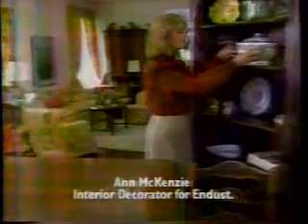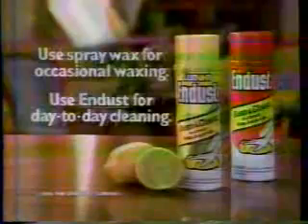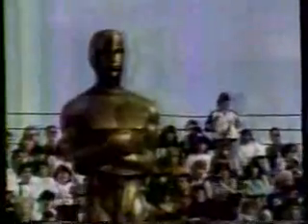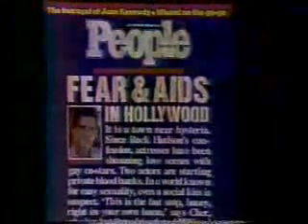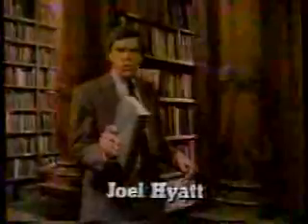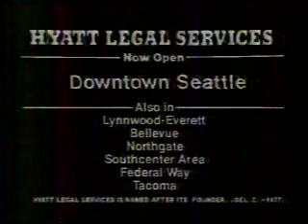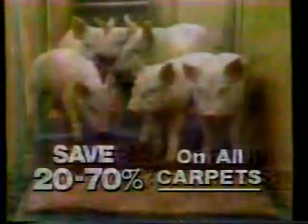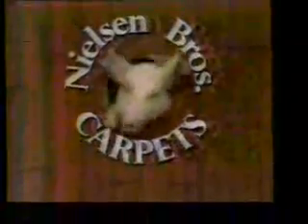KCPQ commercials, 9/18-19/1985 part 2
Source: Anacortes WA Beta lot 2/2021
Aired during/after The Far Pavilions.
- Spic & Span
- Crisco Light
- Endust
- Duncan Hines Peanut Butter Cookies (Where's the Bowl?)
- CareUnit (Wrecking Ball)
- KISW FM Rock 100 (Plastic Radio - destroyed!)
- People Magazine (Fear & AIDS)
- The French Lieutenant's Woman promo
- Smokey Bear PSA (Monster Toy)
- Romantic Comedy promo
- The Far Pavilions bumper
- Hyatt Legal Services
- Steven Chrysler-Plymouth-Saab/Tacoma
- Del Monte Dinners
- Temple KungFu Studio
- Nielsen Bros. Carpets (Hog Wild!)
- Russ Dunmire Oldsmobile-Mazda
- Wonder Bread (Nancy Marchand)
- National Furniture
- Russ Dunmire Oldsmobile-Mazda (again)
- Osborn & Ulland (Sniagrab - partial)
- Q13 Movie Box Antenna (KCPQ is based at Gold Mountain in Bremerton, and many areas did not get a clear picture from ch 13 and still don't get a good signal in digital.)
- TV Guide
- Foto Date
- That Touch of Mink promo
- Ivory Soap
- Spic & Span (again)
- Dry Idea (Elayne Boosler)
- Meaty Bone
- Prell (Christie Brinkley)
- The French Lieutenant's Woman promo (again)
- Puget Sound Television bumper
- Hostess (First Day of School)
- The Rockford Files promo
- American Heart Association PSA
- KCPQ-13 ID
- FYI bumper/ID
- Flick of the Night open: Operation Secret
Uploaded by Taylor

The content shown here is being uploaded for preservation and entertainment purposes only.

Requests/submissions are allowed, if you have something you would like to share, please ask for an invite to a folder Pepsi runs at . All content submissions/invites will be reviewed on a case by case basis.